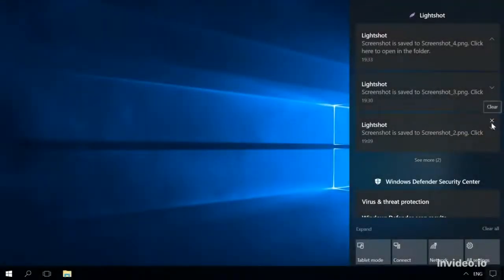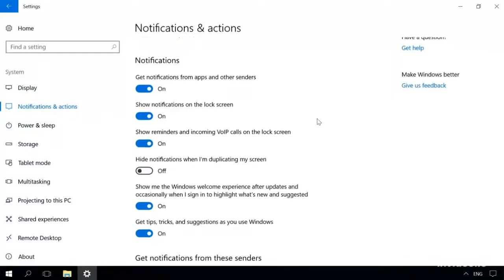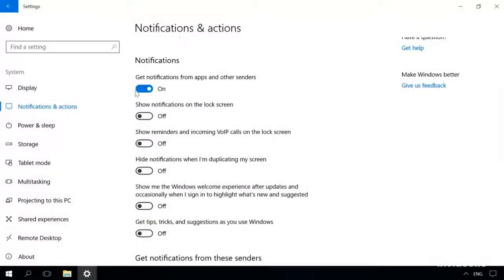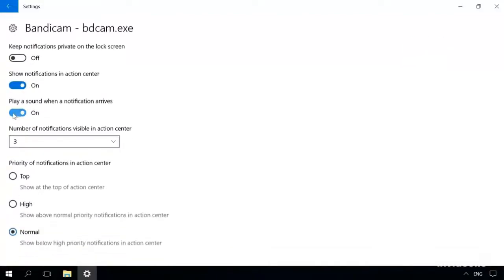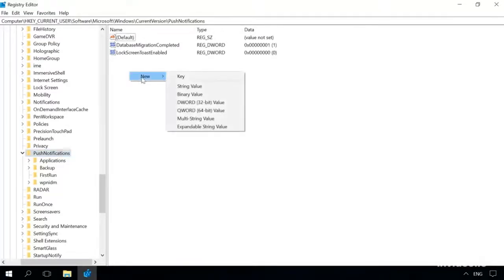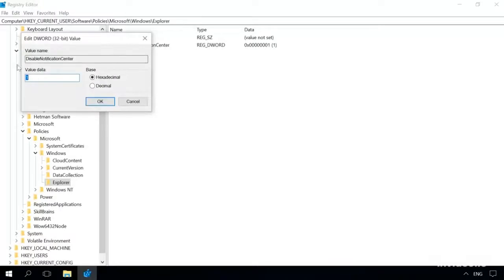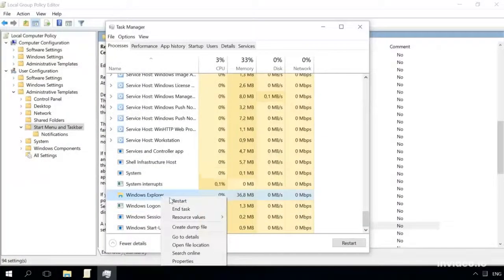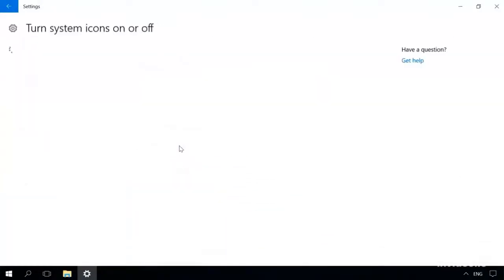How to Enable or Disable Notifications in Windows 10 Action Center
RECOMMENDED READING:
The Complete Windows 10 Book for Beginners

Windows 11 For Seniors Made Easy: Who Needs Tech Support?

ACCESSIBILITY
Display settings
Keyboard functions
Magnifier
Mouse settings
Narrator
Keyboard

Email programs
Email attachments
How to handle spam
Phishing schemes
Safe email practices
Web-based email

HARDWARE
Displays
Solid State and Physical Hard Drives
Keyboards
Memory
Mice

INTERNET
Web Browsers:
Google Chrome
Mozilla Firefox
Vivaldi
Connection types:
Cable modem
Dial-up
Safe surfing
Search engines
Settings

SECURITY
Anti-spyware software
Anti-virus software
Hardware Firewalls
Online banking
Online shopping
Software Firewalls
Windows Update

SOFTWARE
Financial